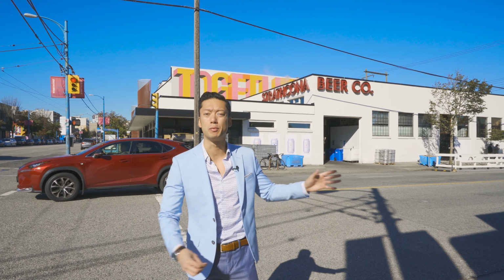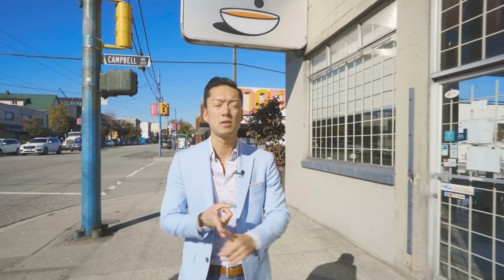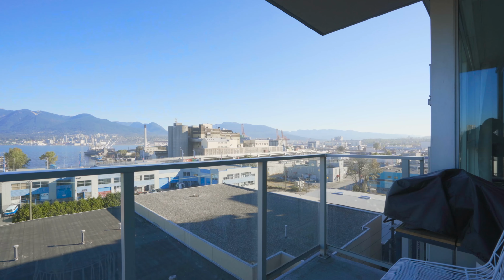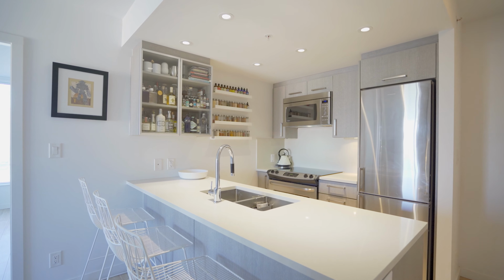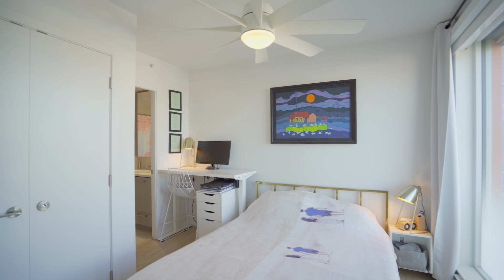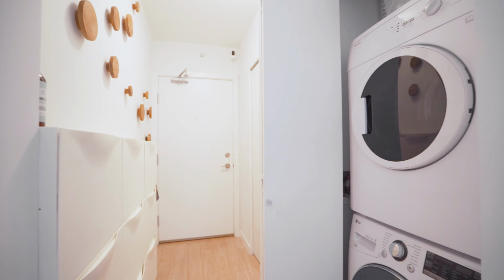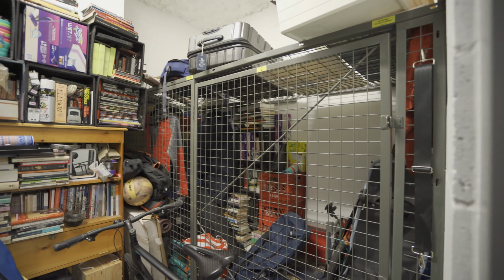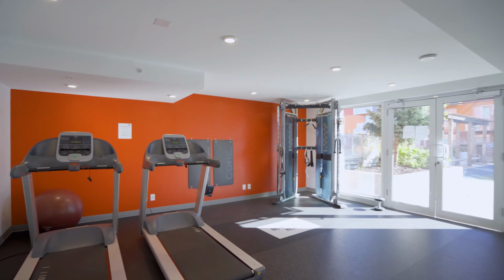FOR SALE :: 602 933 E Hastings - $799,000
Step into this architecturally designed corner unit at Strathcona Village, and be blown away by the best non-interrupted NW views of all units in the strata. City skyline visible at night, lions gate, city, ocean, and mountains! Featured in "Canadian Architect" magazine, this unit has been wonderfully cared for and features custom design curated by the current owners. Great floorplan with bedrooms on opposite sides of the living room, with city and water views from every room! BONUS: HUGE 100Sqft private storage room + 2 bike lockers + E PARKING. Amenities: 6 rooftop patios, 4 meeting rooms & 2 gyms! Rentals & pets welcome! MacLean Park & Union-Adanac bike path blocks away. Centrally located w restaurants, breweries, and shops and mins to Commercial Dr, Gastown + DT.

The Vancouver Life Real Estate Group are licensed Real Estate Agents at eXp Realty Vancouver / eXp Realty Canada:
🏆 Top 3% Agents 2019, 2020, 2021
🏆 Medallion Club Members  2019, 2020, 2021
🏆 Over $250,000,000 in sales

Book a 1-on-1 with us to learn how we help agents DOUBLE their business

This is a taste of what our Coaching Team can offer you, free of charge!

🆓 Google Ads coaching or discounted management
🆓 Level 10 Agent + SIMS Coaching Systems & coaching calls every week
🆓 YouTube, social media & online lead generation coaching
🆓 Access to an online lead generation program
🆓 Access to online lead conversion program
🆓 1-Page business plan created with you by our Coaching team
🆓 90-day Coaching new agent training program
🆓 Your Assistants trained & hired with SIMS assistant team
🆓 Your Inside Sales Agents trained & hired with SIMS powerhouse ISA team
🆓 Access to our private Facebook mastermind Group
🆓 Access to 1-1 when you need us for support
🆓 Access to kvCORE, 40+ weekly training calls, stock, revenue share and more...